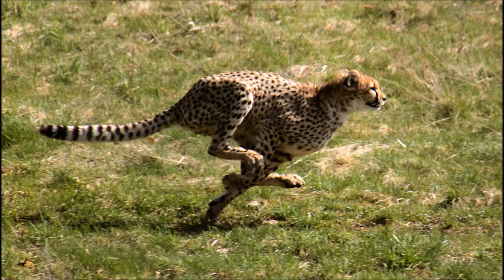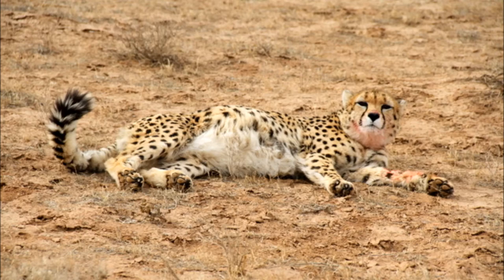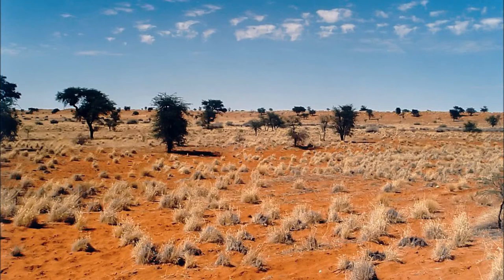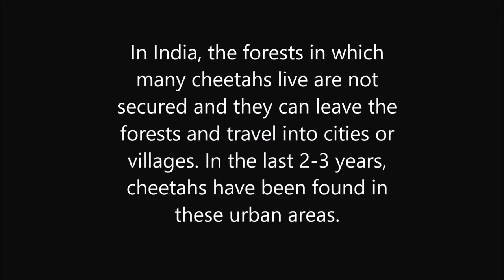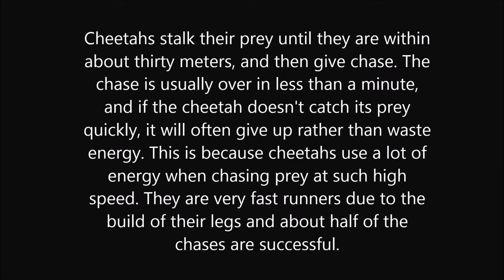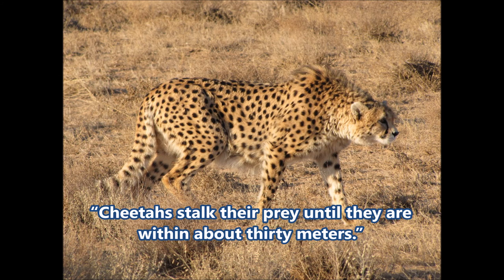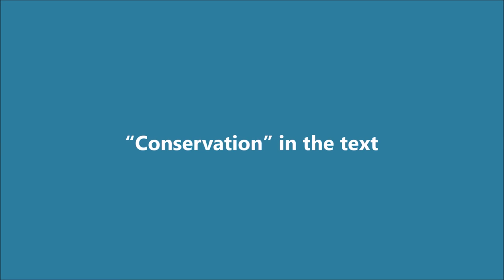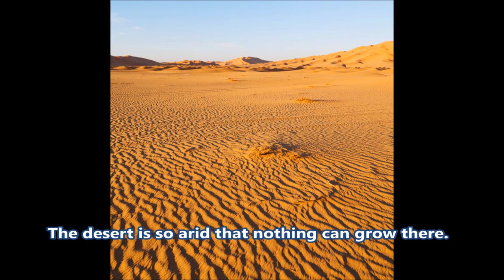English Shadowing “Cheetah” ESL Lesson with Pictures and Text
Listening Practice 0:12
Shadowing Practice 04:03
Essential Words 08:06